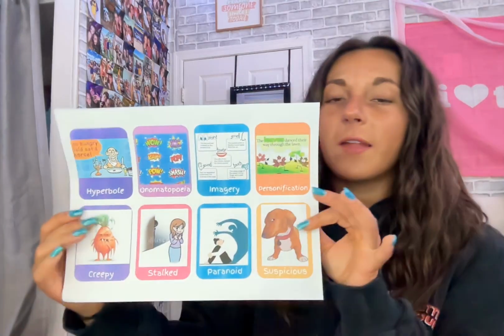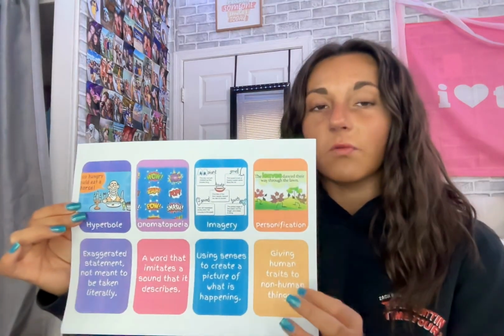EGP 400 LESSON